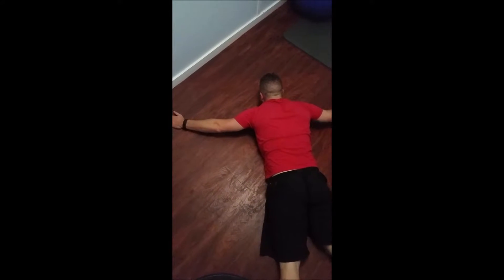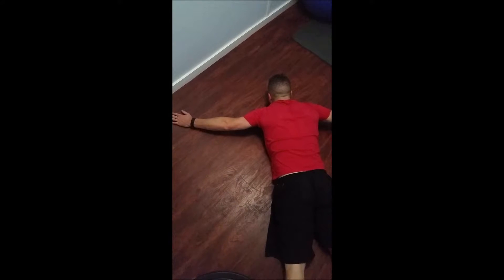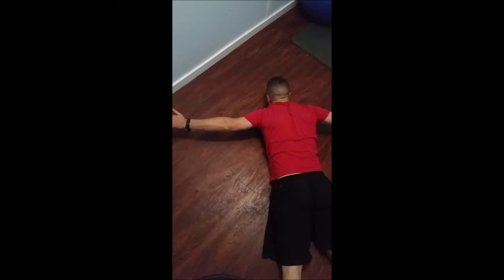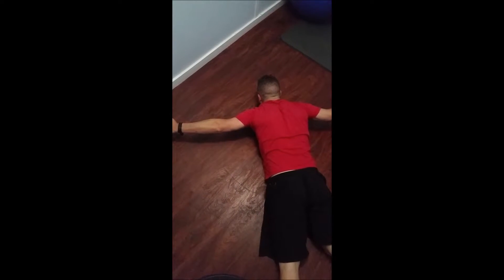How To Prevent From Leaning Too Far Foward During A Squat Vid #1 - Pompano Beach, Fl Chiropractor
This exercise is also used to improve your squat and you keep you from leaning too far forward.
This is a sign that you may have tightness in the thoracic region and lack range of motion. This may lead to low back injury, disc issue, rot cuff injury, post weakness and dysfunction in scapula stability. Running should be minimized until this is corrected.  The following exercises are recommended to help keep your trunk behind your tibias.

We treat an array of sport injuries and injuries sustained in car accidents.

Pompano Beach
Above CrossFit Hardcore
23 S.E. 22nd Avenue
Pompano Beach Florida